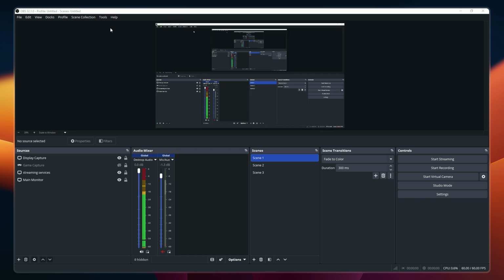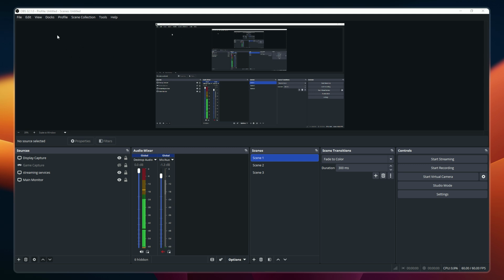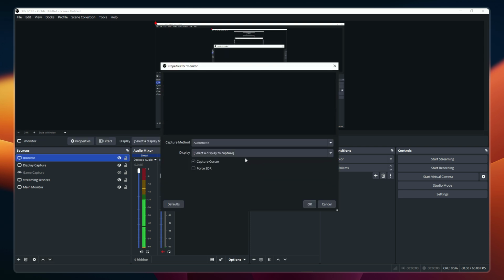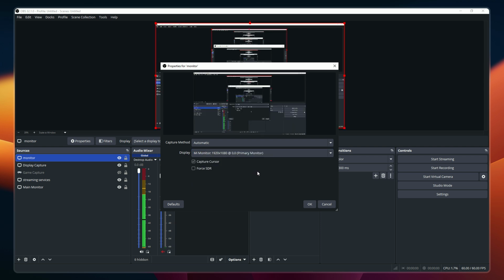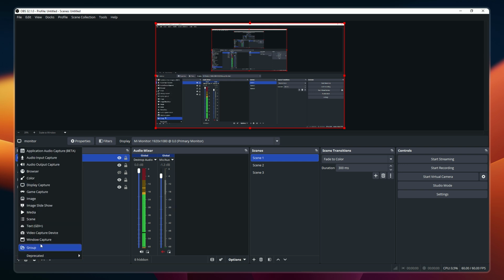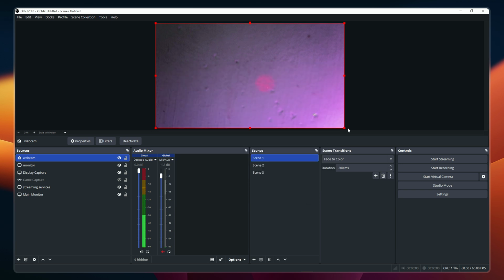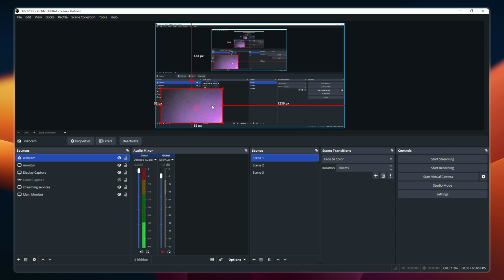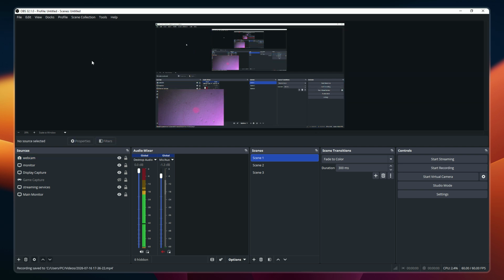How To Record Computer Screen And Webcam In OBS | Tutorial 2026